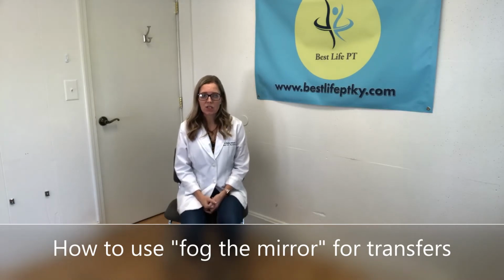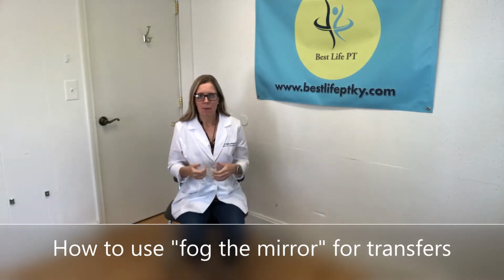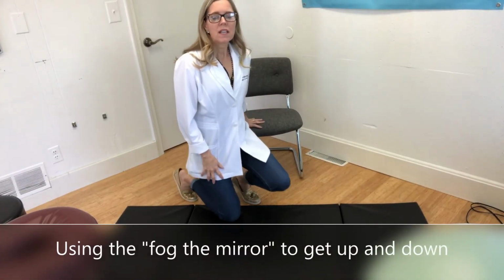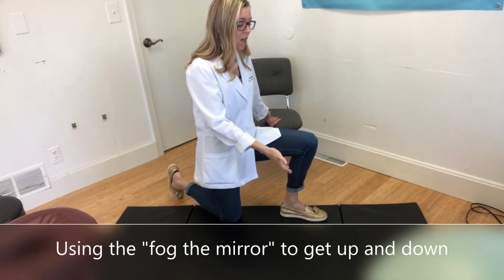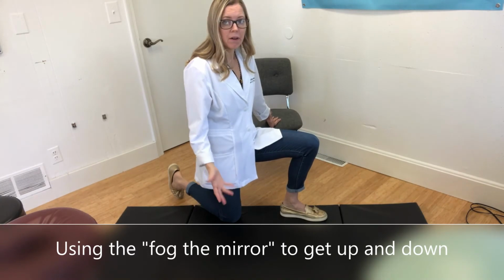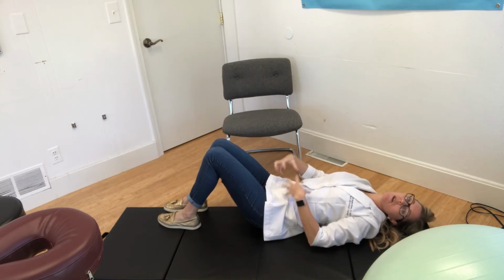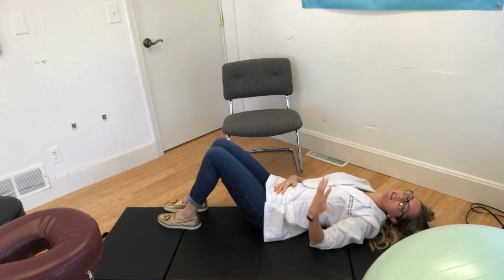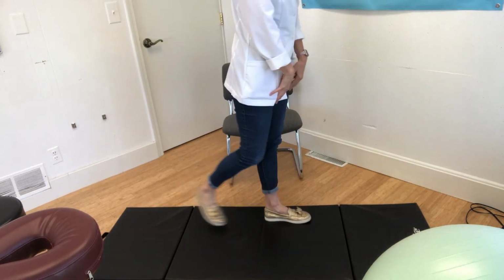Using the Pelvic Brace with transfers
This video describes how to engage the pelvic brace muscles with activities of daily living to make these activities less painful and to protect the joints in the process.